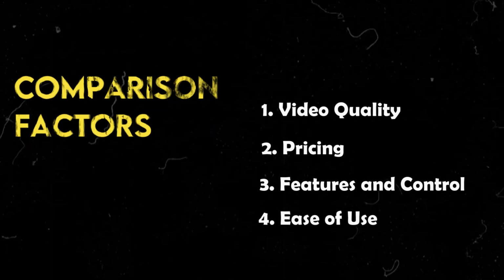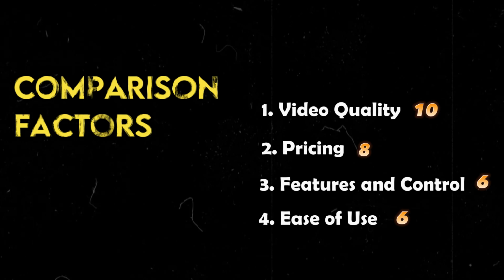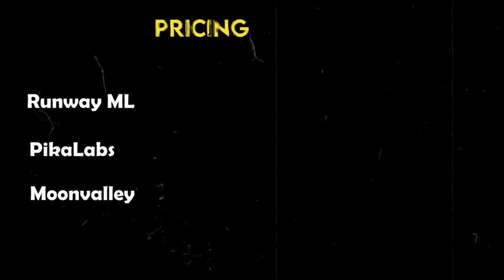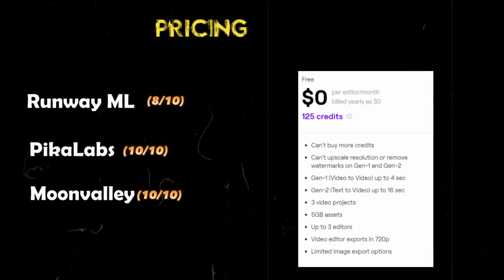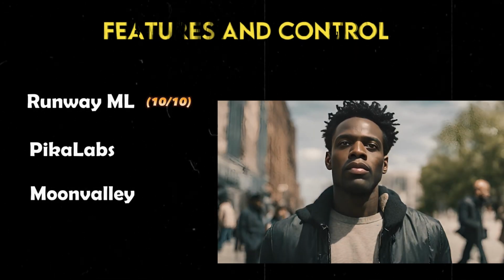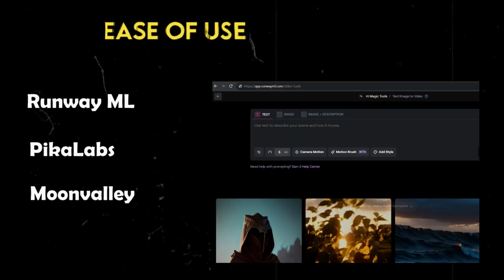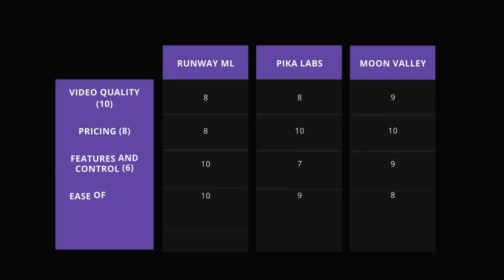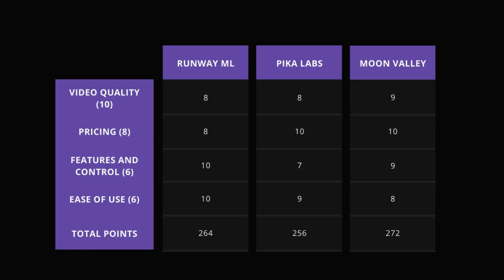AI Video Generator: Who Will Win - Runway, Pika Labs, or Moonvalley?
Topic Discussed:

How to Use Moon Valley AI for Video Generation // Best Free Online AI Video Generator Tools // Step-by-Step Guide to Creating AI Videos with Moon Valley // Top Free AI Video Makers Available Today // Simple Tutorial for Moon Valley AI Video Creation // Free AI Video Generators for High-Quality Results // How to Generate Videos with AI for Free

Video Chapter:
In This Video :

00:00 Intro
00:23 Identity the Factors
00:54 Which AI Video Generator Creates High Quality Videos
01:21 Free AI Video Generator
01:35 Which AI Video Generator has Best Features
02:05 Which AI Video Generator is Easy to Use
02:25 Best Online AI Video Generator
02:45 Outro

Description:

Discover the top AI video generator as we put Moon Valley AI, Pika Labs, and Runway ML to the test. Our Weighted Average Decision Matrix reveals which platform excels in video quality, pricing, features, and ease of use. Whether you're converting text or images to video, Moon Valley AI comes out on top with its user-friendly interface and high-quality output. Check out our tutorials for a step-by-step guide on creating your own AI videos, or dive into the world of AI filmmaking with our tips on animating images and more. Don't miss out on the best free tools to transform your content into engaging AI-generated videos. Your journey to mastering AI video creation starts here!